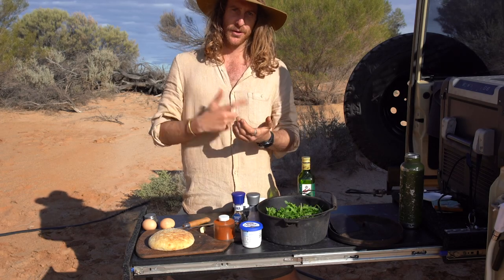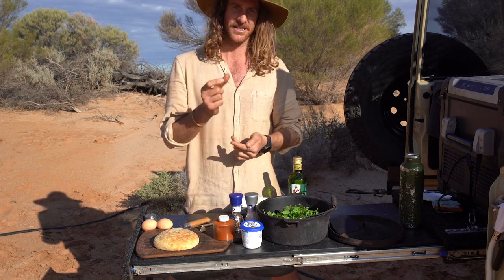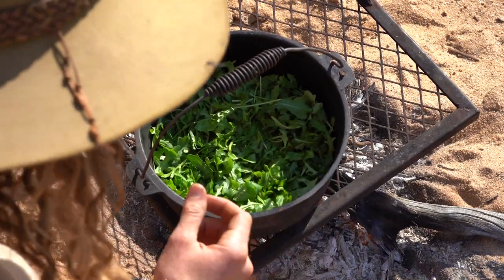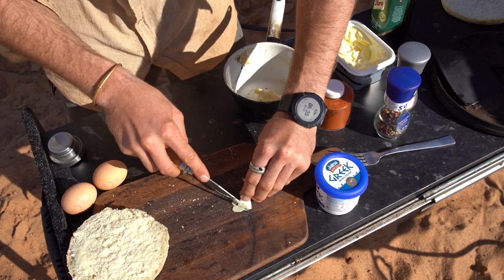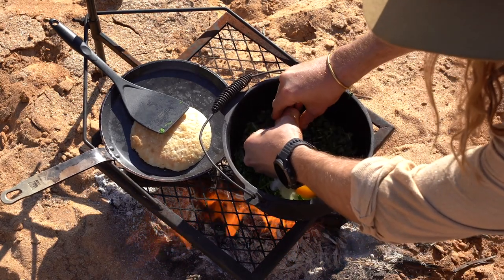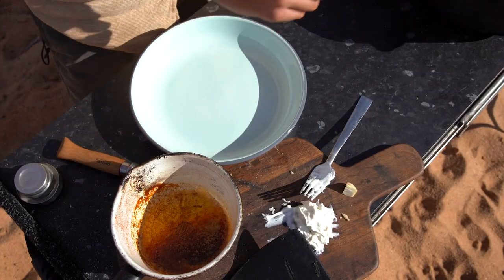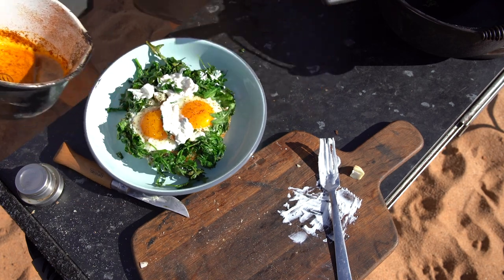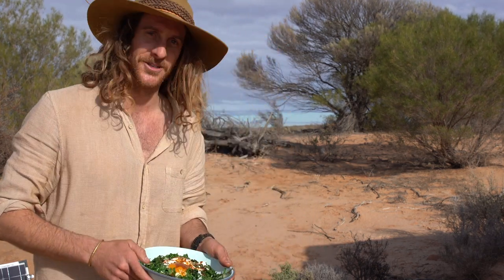OTTOLENGHI inspired CAMP BREAKFAST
One of the most delicious camp breakfasts made simple by Ottolenghi. Here i've taken this recipe to the open fire in outback Western Australia

INGREDIENTS
500g rocket
2T olive oil
Salt & Pepper
4 eggs
3/4 cup greek yogurt
1 crushed garlic clove
4T unsalted butter
1/2 tsp smoked paprika
6 sage leaves, shredded

METHOD
get campfire at a cooking heat.  Place rocket and oil in a camp oven with salt and sautee on medium for around 3-5 minutes, until it wilts and most liquid is evaporated.

Once a lot of the liquid has evaporated make indentations in the rocket to suit amount of eggs. Carefully break and egg into each hollow. Keep an eye on eggs, take off fire when they're still just a little runny (they will continue to cook for a few mintues)

While the eggs are ion the fire, mix yogurt with garlic and salt, stir well and set aside.

Melt the butter in a small saucepan.  Add the smoked Paprika and a pinch of salt and fry for 1-2 minutes, until the butter starts to foam.  Add the sage and cook a few more seconds.  Remove from heat.

Once the eggs are cooked, take them off the fire.  Spoon the yogurt over the eggs.  Pour hot butter mix over the yogurt and eggs.